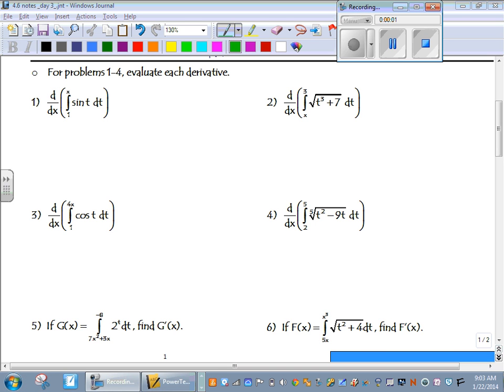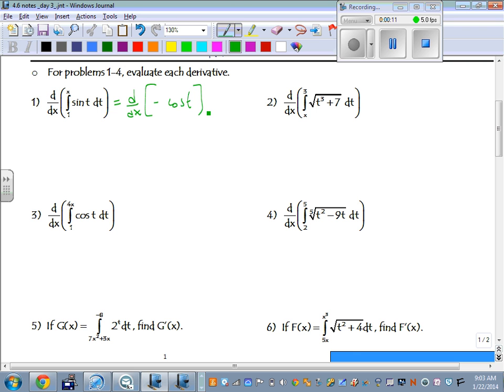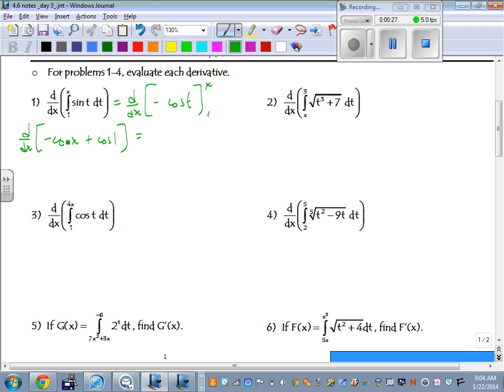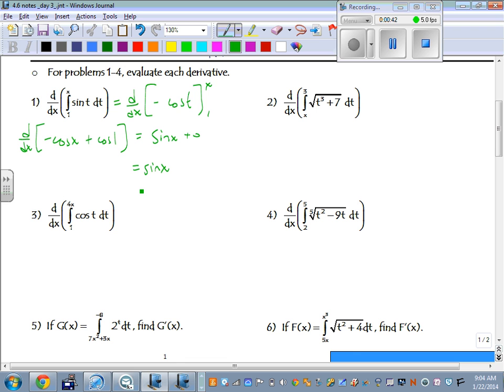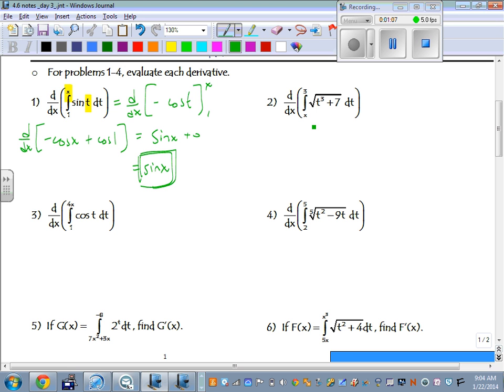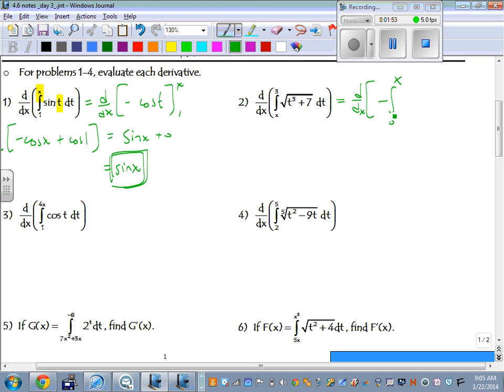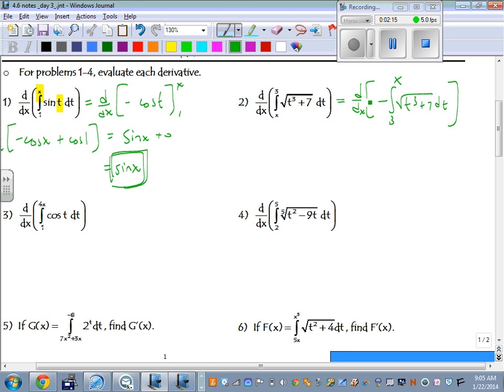Calculus 4 6 notes day 3 #1 and #2